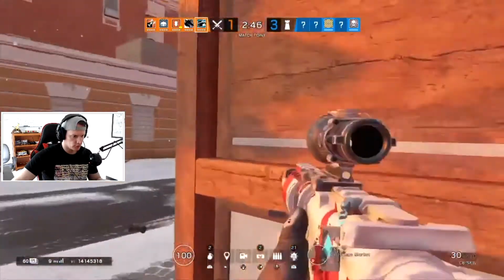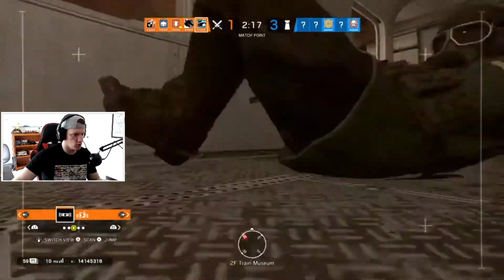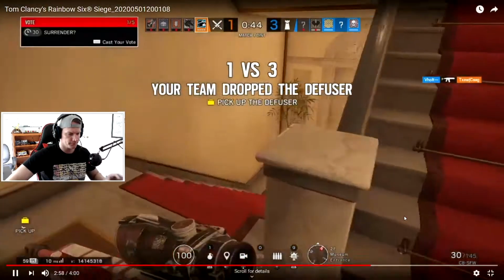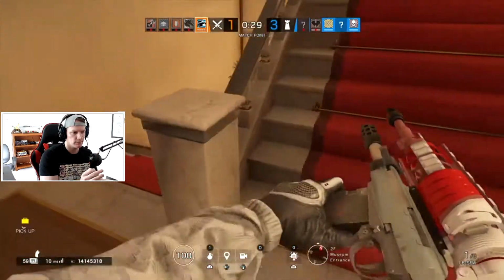Coaching A Plat 2 (3775 MMR) - Rainbow Six Siege Analysis (PS4)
Hello guys and welcome to my new series called "Siege Analysis" in this series I am going to be taking your footage and breaking it down live to help you improve! Today we highlight Matt who is a Plat 2 making a push for Diamond on PS4. What corrections can be made? Lets find out